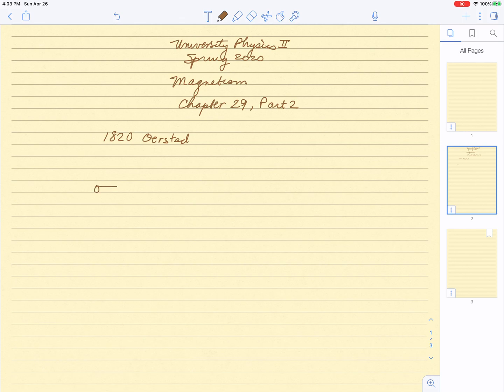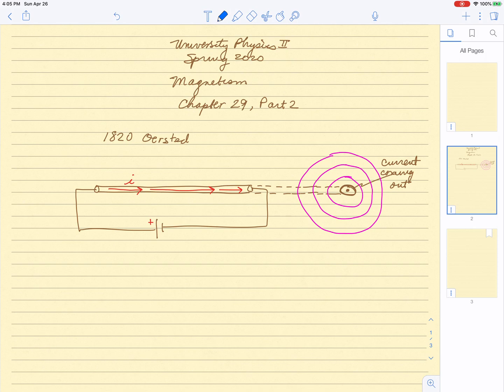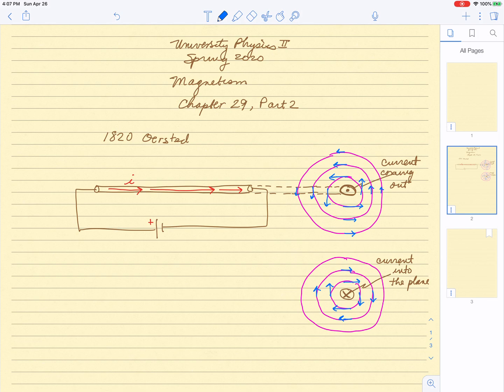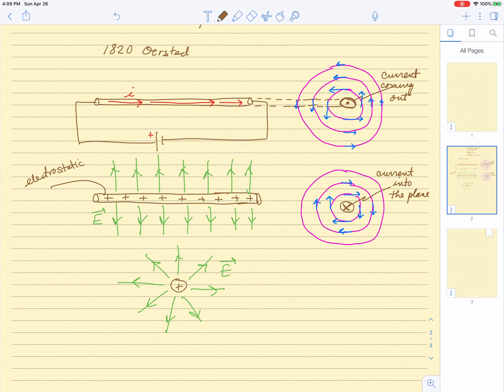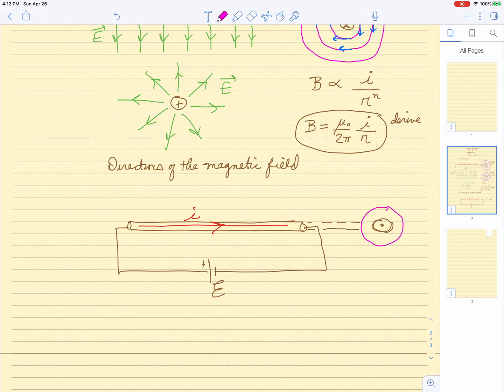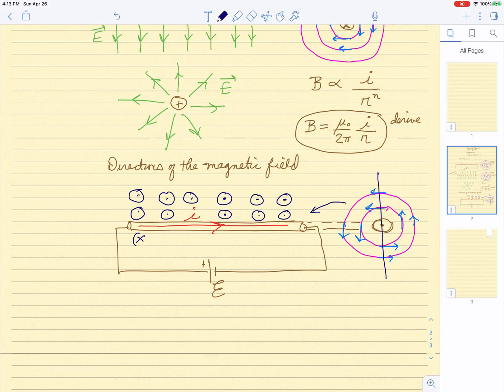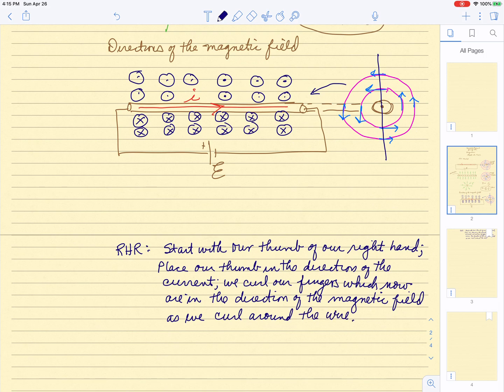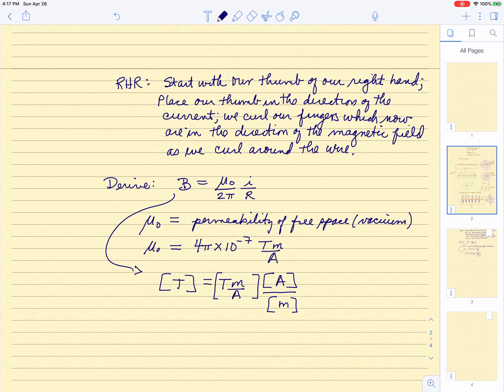UnivPhysII Chapter 29 Part 2